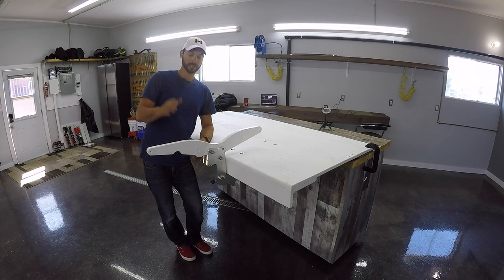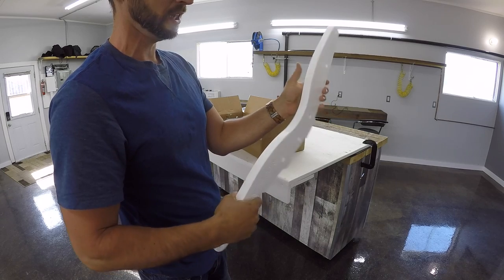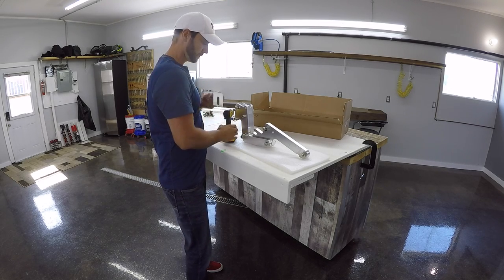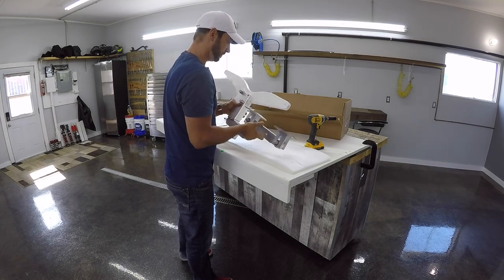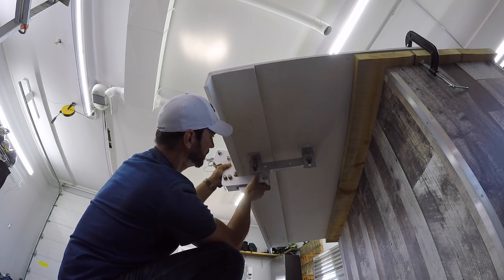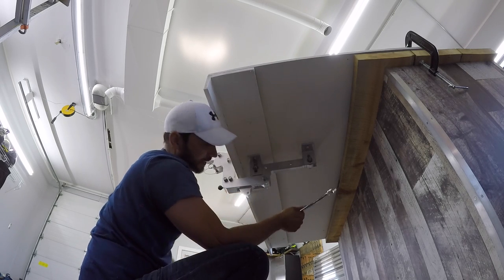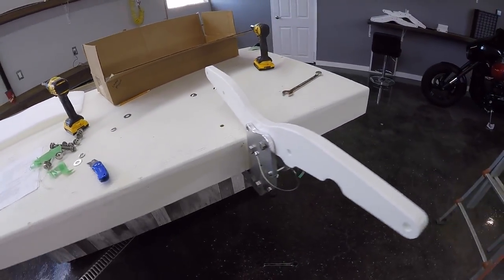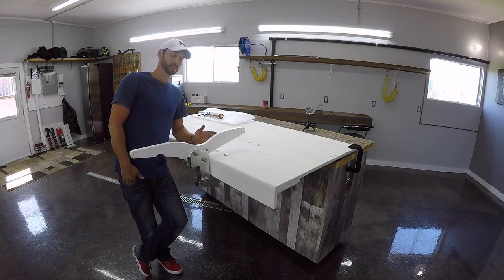Seadoo spark UNDER mount drop down davit installation how to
This video show you step by step instruction on how to intstall your under mount drop down davit system